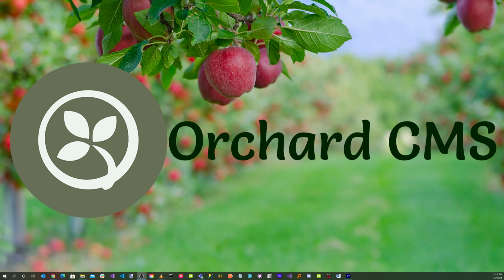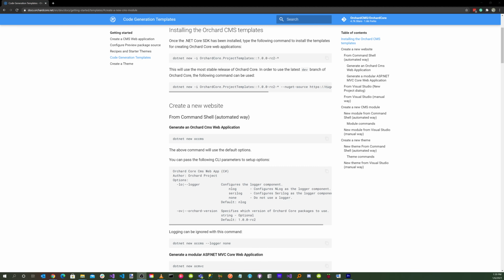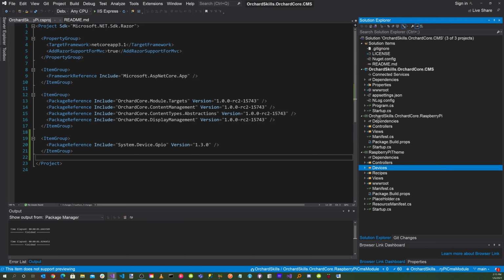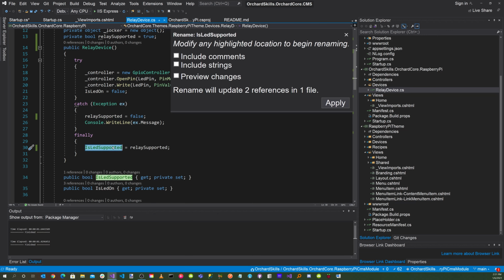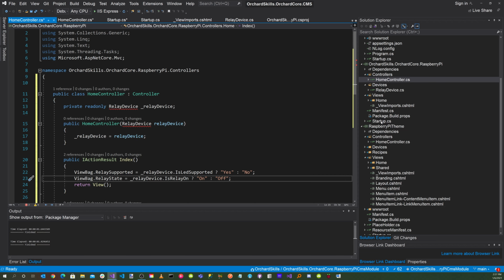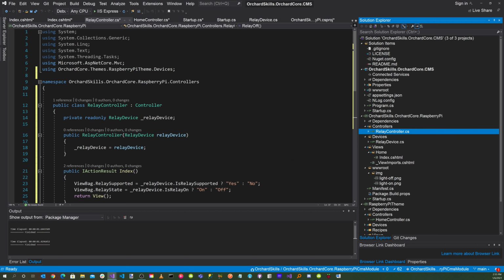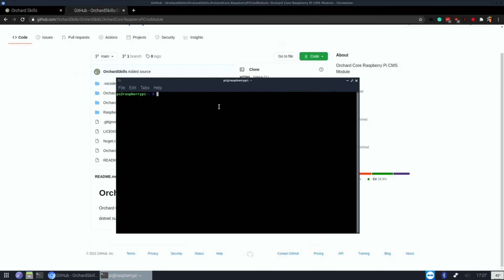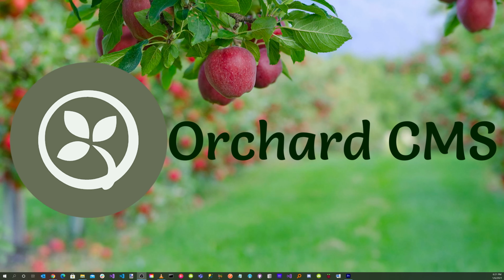Creating an Orchard Core CMS Module